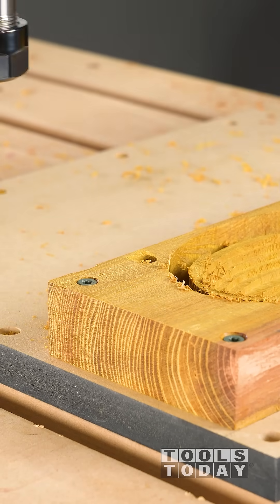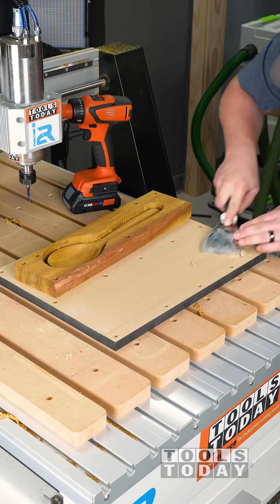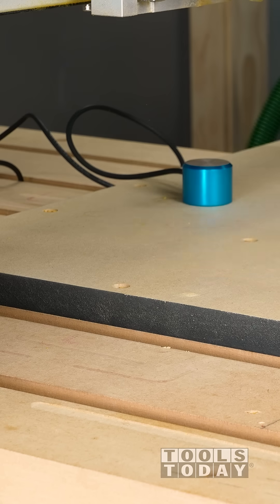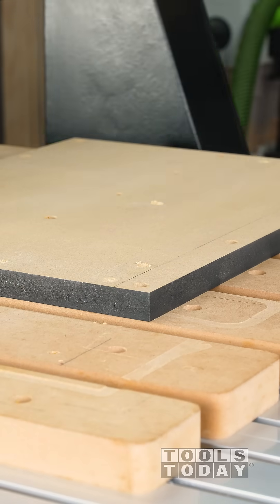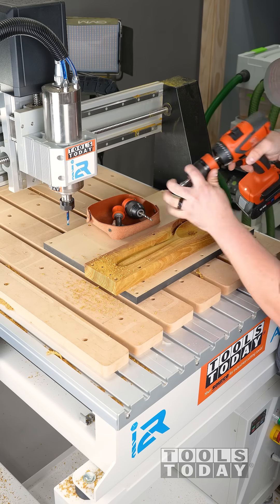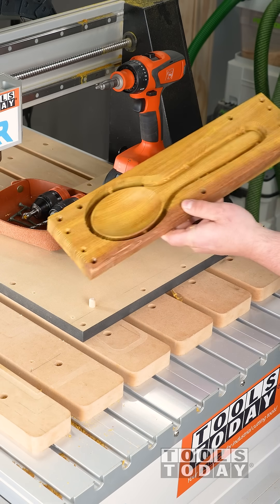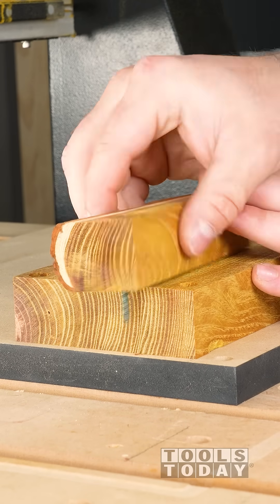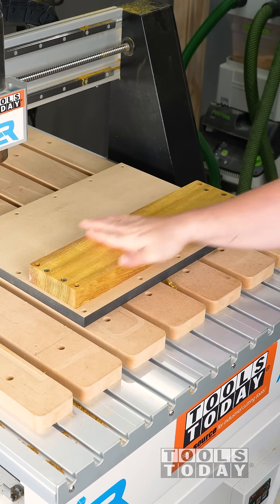Double Sided Machining Isn't as Hard as You Think it is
Double sided machining is not as difficult to set up as you might think.  Many people are intimidated by it, but in reality, you just need to create location holes in the top side of your work piece and mirrored holes in the wasteboard using some dowels as location pins.  Once your piece is secured back down using new screw hole locations, your x and y zero locations stay the same and you're ready to start cutting on the opposite side.  It's a pretty easy process!

Check out the tools used on our website -

RPM: 18,000
Feed Rate: 200ipm
Plunge Rate: 100ipm
Single Pass: Spiral Ramp Down

Amana Tool 3.6 deg 1/16" radius Tapered Ballnose bit, item no. 46286-K

RPM: 18,000
Feed Rate: 150ipm
Plunge Rate: 150ipm
Stepover: 7%